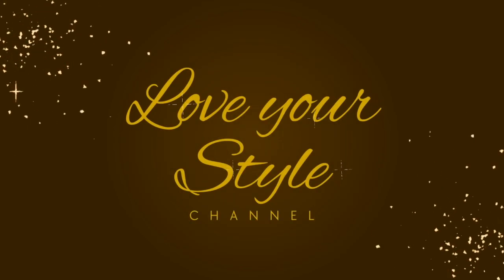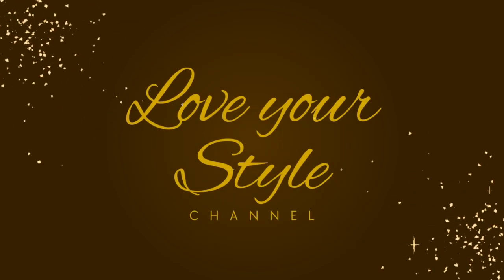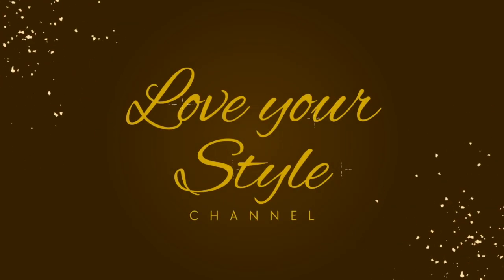Best Food Places In Maui | Best Food Trucks and Restaurants | Hawaii Travel Vlog | Love your Style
10 Best Food Places In Maui | Hawaii Travel Vlog | Love your Style

In this video, I gave more suggestions from breakfast to dinner with the best views. Some of the most popular foods are Banana Bread, Shaved Ice and a Poke Bowl. Other than that as a traveler I shared some healthy options that you could try while you are on the go. There are so many juicy tropical fruits in Maui which you should not miss. I have also shared some of the best restaurants and food trucks in Maui. Hope you will enjoy watching the video.